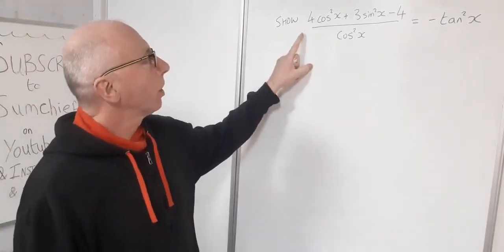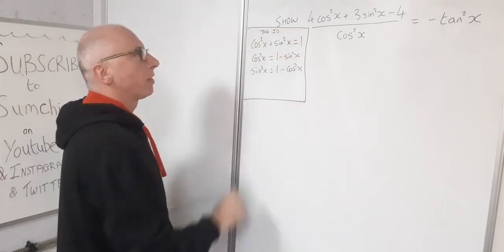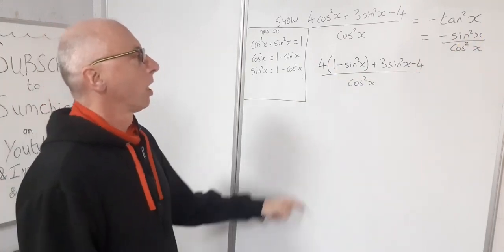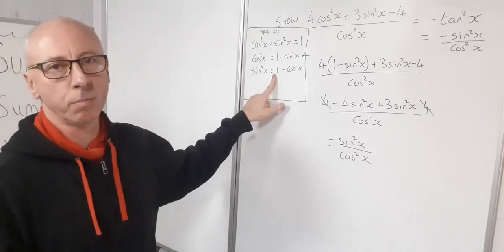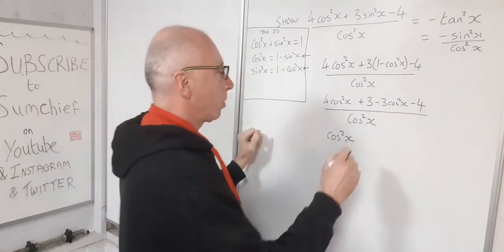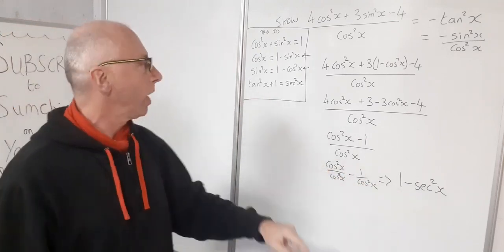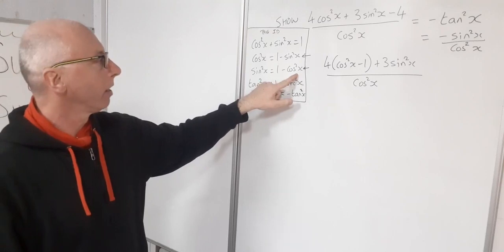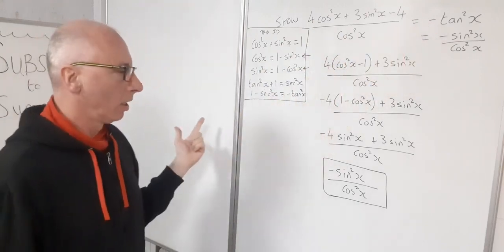Pythagorean Identities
Solve an Equation using Trigonometric Identities , using Pythagorean Trigonometric Identities.
Further Maths Question 21 from June 2022 Paper Non Calculator